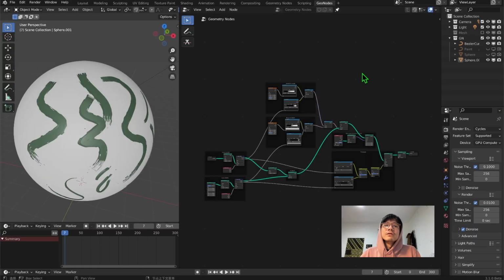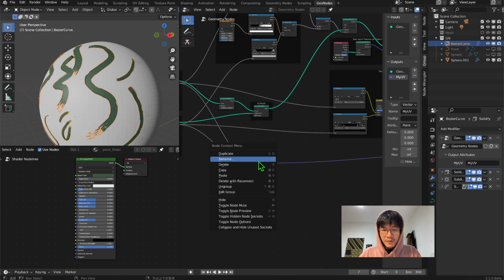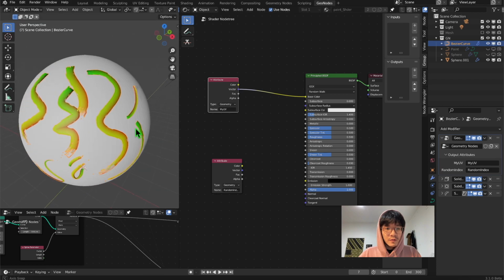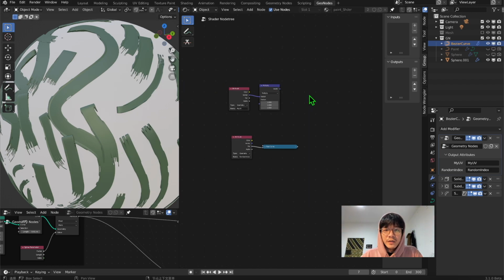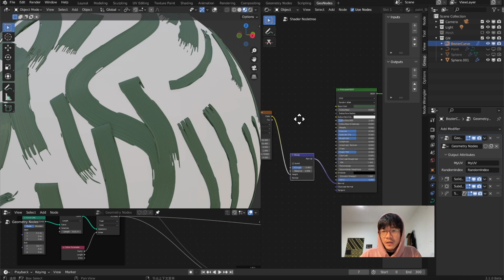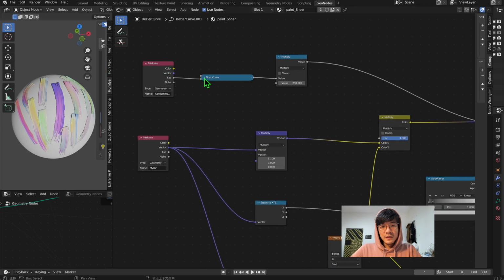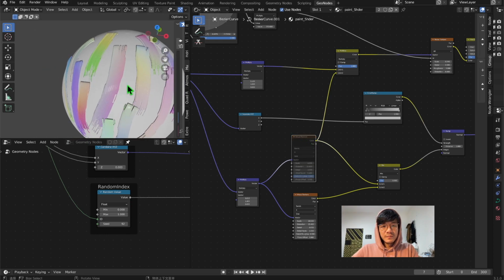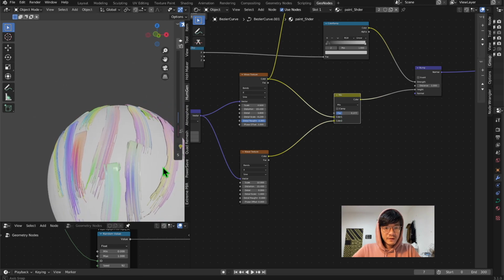🖌 Draw Mesh Brush Part-2 (Shader) 筆刷 / Blender Geometry Node 3.1 Tutorial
00:00 Part 1
03:05 Part 2
08:20 Part 3 (screenshot)